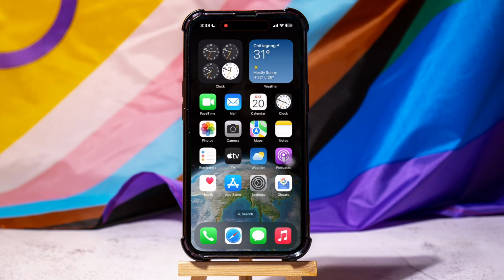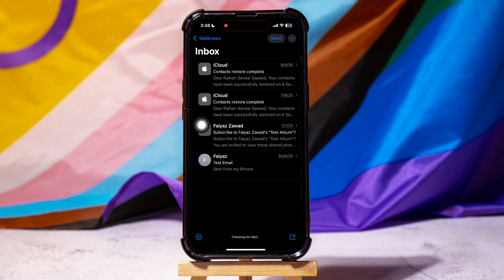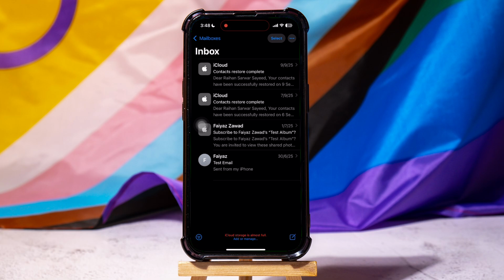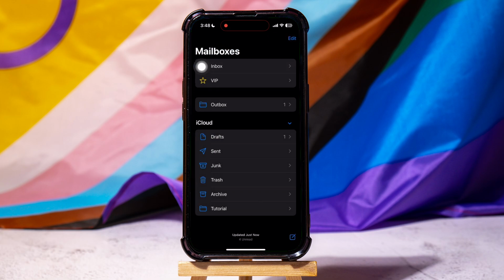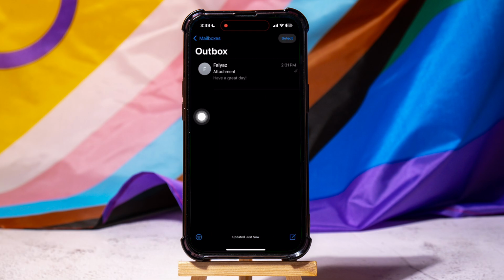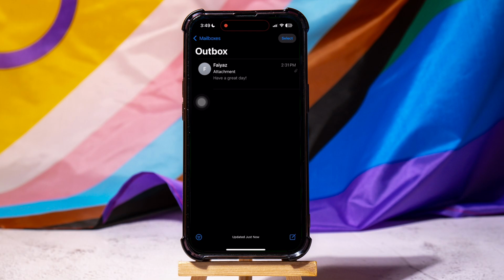How To Check Unsent Emails On iPhone 2026 (Step-By-Step Tutorial)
Today I'll walk you through how to check unsent emails on iPhone using the built-in Mail app and Gmail. You'll learn exactly where to find those draft messages that didn't go through, whether they're stuck in your outbox or saved as drafts. We'll cover the simple steps to locate unsent emails, understand why they might not have sent, and how to either resend them or delete them if needed. This tutorial works for any email account set up on your iPhone, including Gmail, Yahoo, Outlook, and iCloud mail, so you can easily manage all your pending messages in one place.